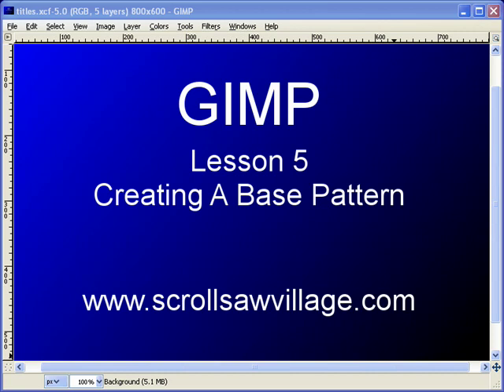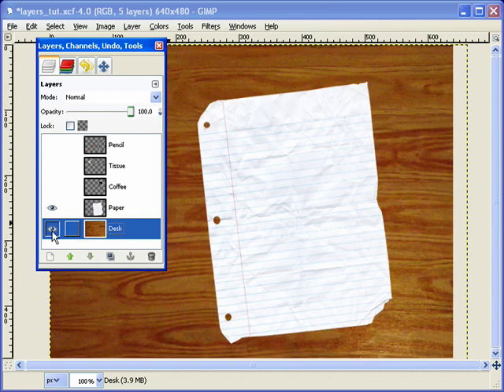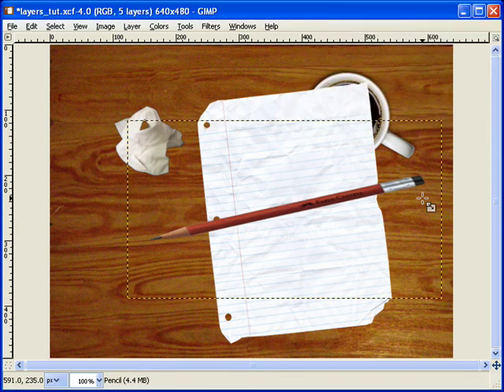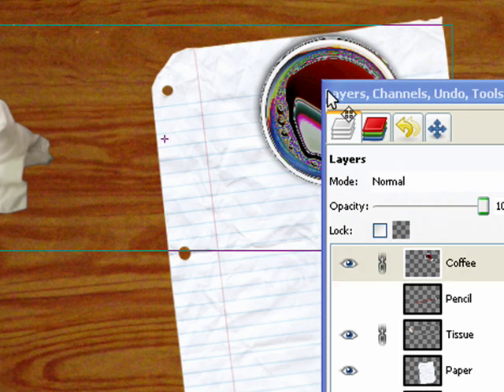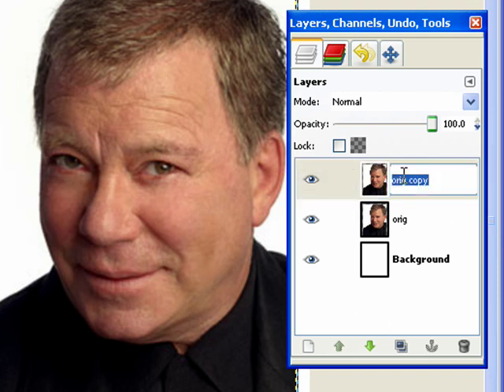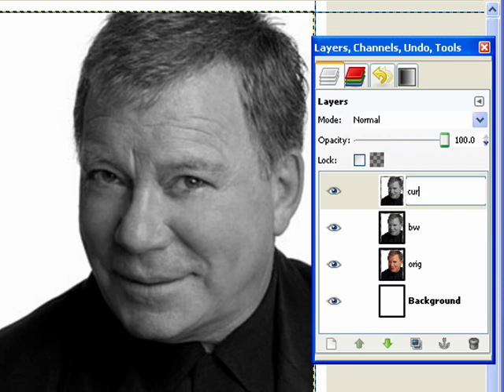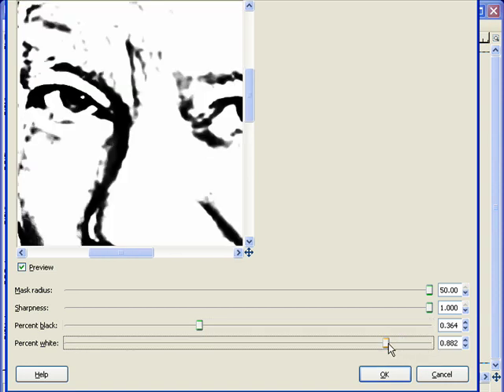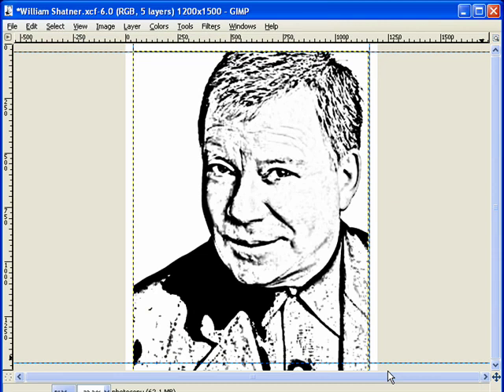Creating Scroll Saw Portrait Patterns Using GIMP - L5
Lesson 5

We're rolling up our sleeves and starting the pattern making process. This is lesson 5 of our ongoing classroom series on creating scroll saw portrait patterns with GIMP. Today we're learning about layers and their benefits, then we begin creating our base pattern; the foundation of our scroll saw pattern! Be sure to check out the forums for written instruction, downloadable source material, and classroom discussion where you can get all of your questions answered! Enjoy the show!